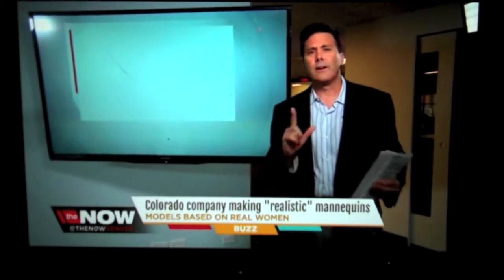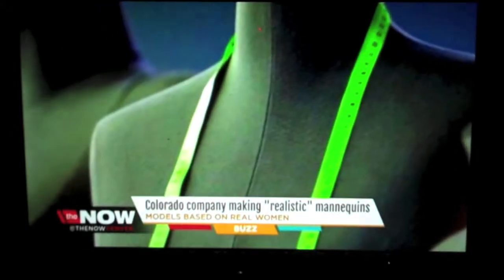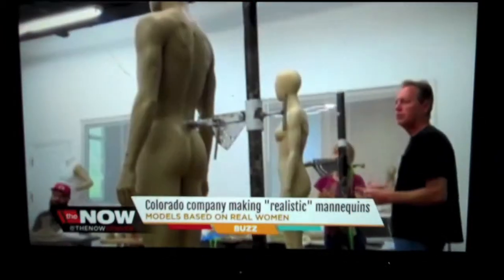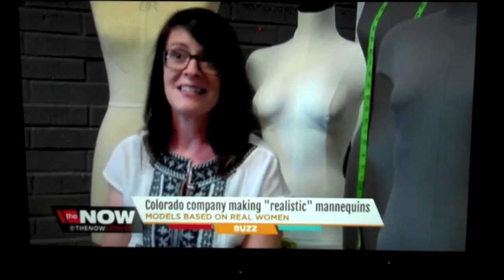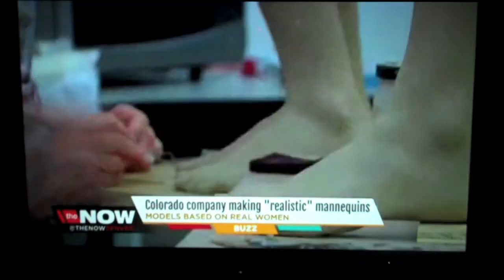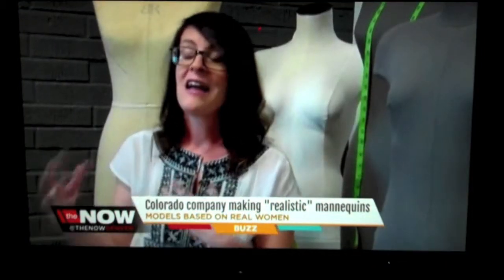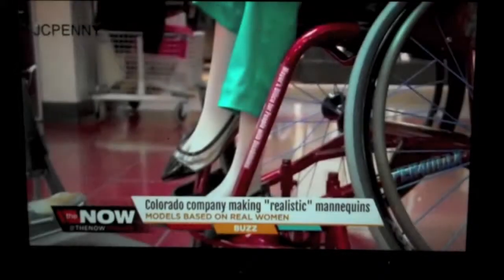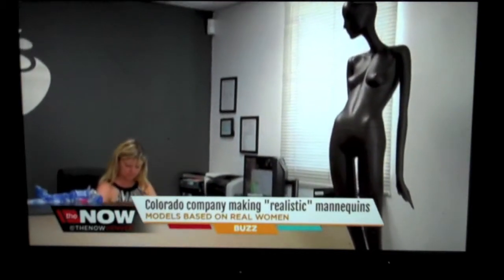ABC 7News at Fusion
More press on the mannequin project I was involved with at Fusion Specialties. This is filmed at the studio I work in. Best job ever!